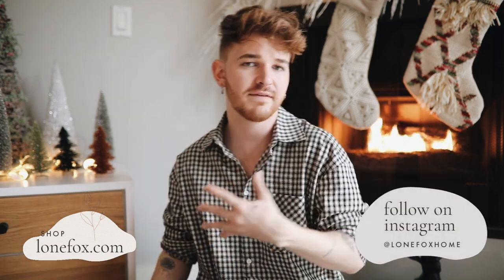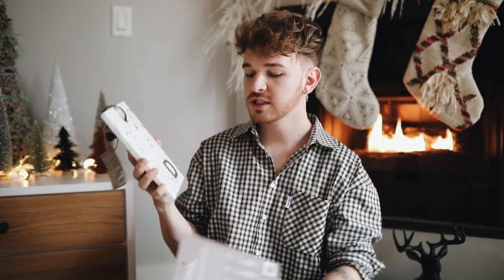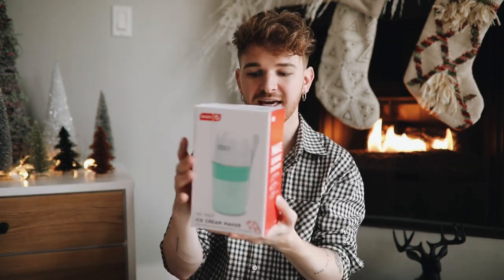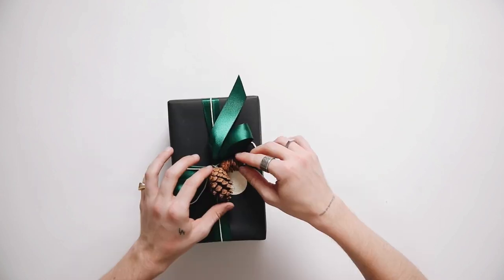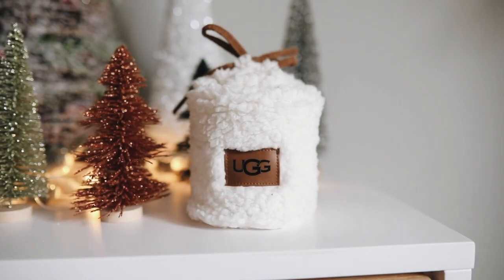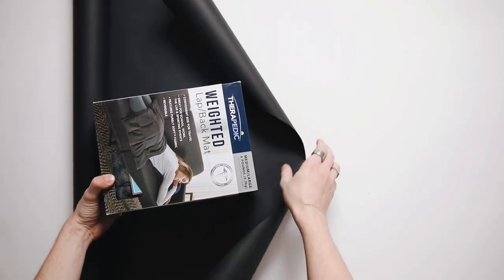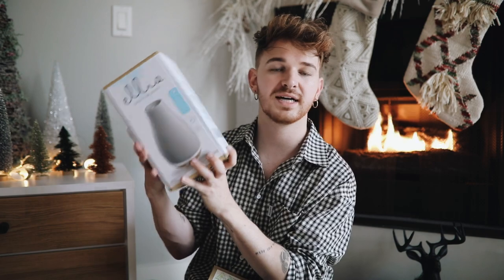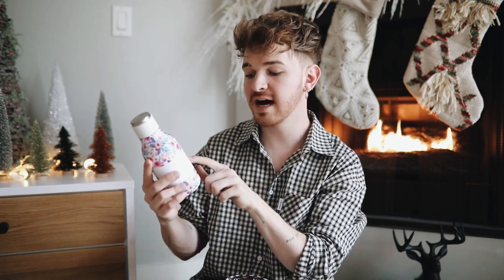DIY GIFT WRAPPING IDEAS + Holiday Gift Guide for EVERYBODY!! ❄️🎁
+ I partnered with Bed Bath & Beyond for this video.

Hi Everyone! I can’t believe it’s almost Christmas! Who else is excited for the holidays? I’ve rounded up some great, thoughtful gift options for everyone on your list. I also included a few gift wrapping ideas to make sure your presents look gorg under the Christmas tree.

Terrazzo Cheese Board -
Cheese Knife Set -
Mini Waffle Maker -
Ice Cream Maker -
Fondue Party Set -
Wine Opener -
Ugg Pillow/Blanket Set -
Ugg Candle -
Weighted Blanket -
Essentials Oils -
Asobu Bottle (not available online, similar here) -